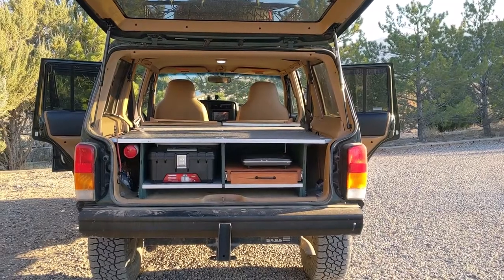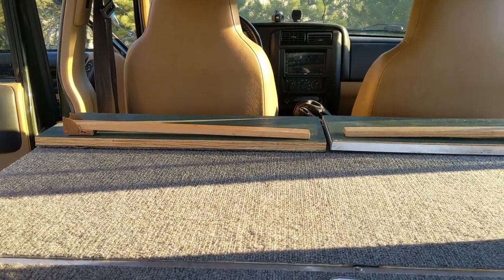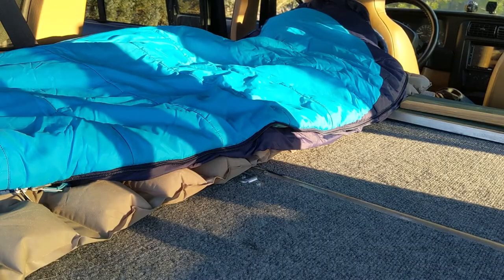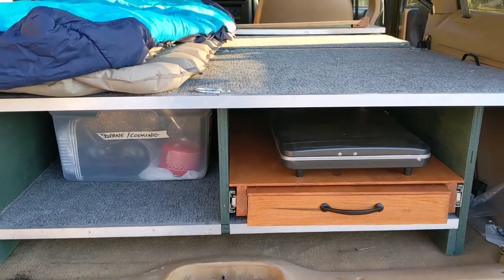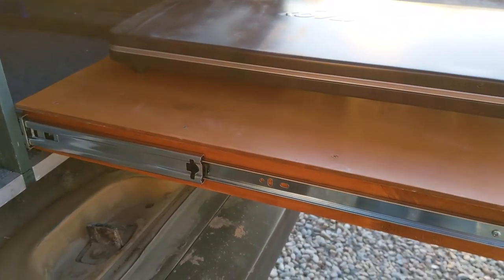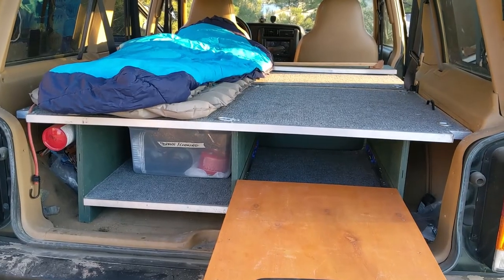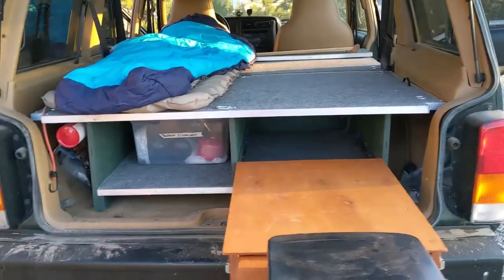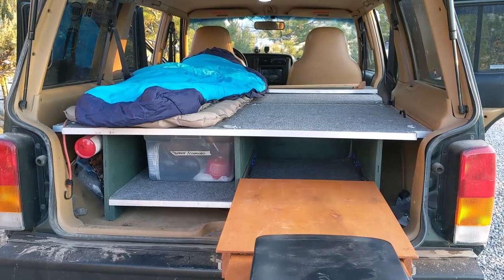XJ Cherokee Sleeping Platform & Storage Solution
An overview of the sleeping platform and storage solution I built for my 1997 Jeep Cherokee.
A link to some photographs I took during and post-production. There is also a PDF with an optimized cutlist you can use to either cut the pieces yourself or have the hardware store cut them for you from a standard 4x8 sheet of plywood.
A link to the Tinkercad 3D model I made